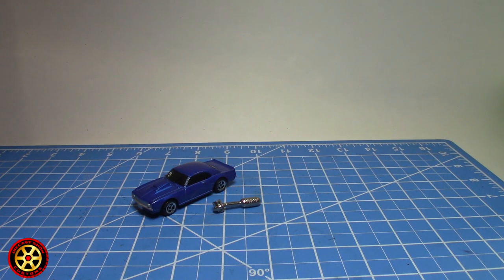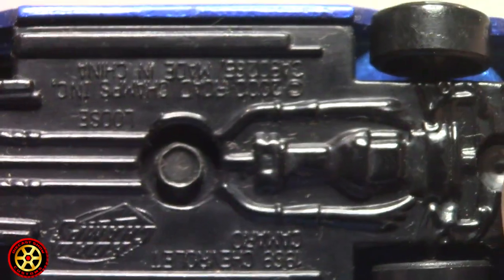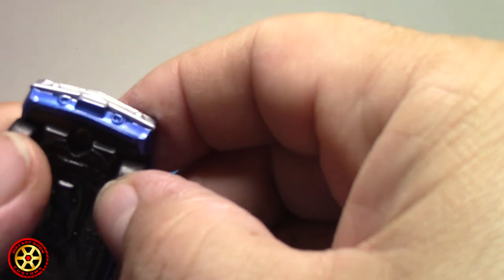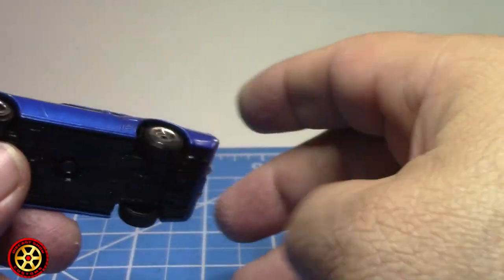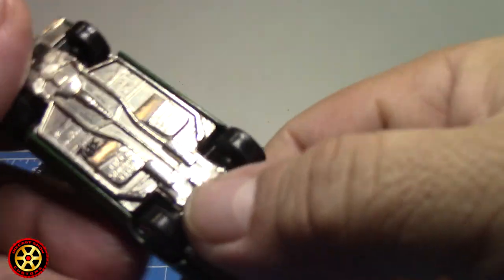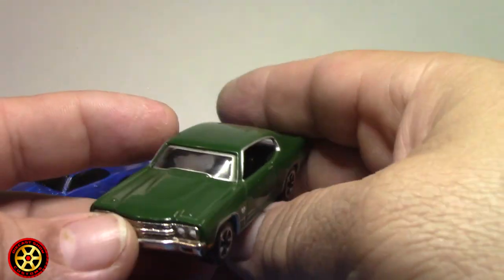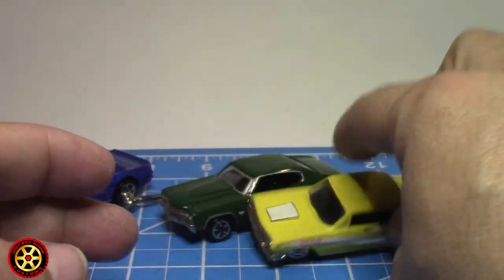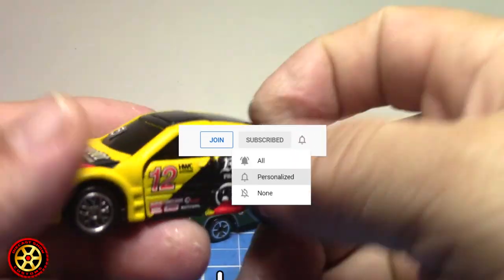Vintage Diecast Racing